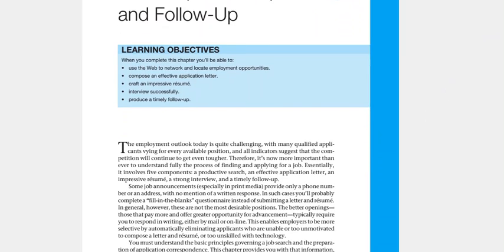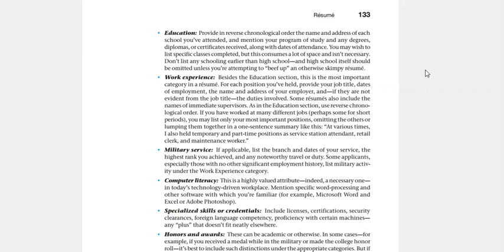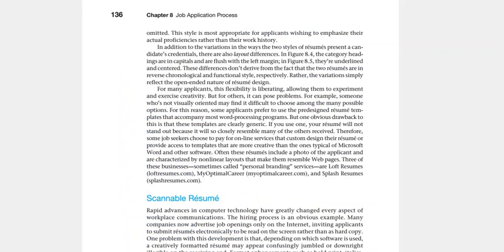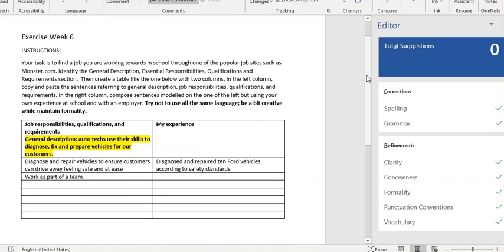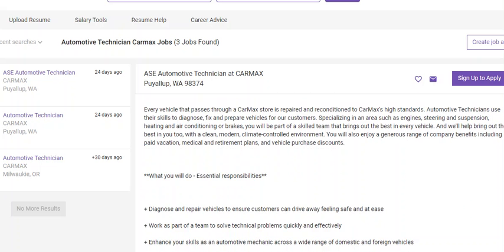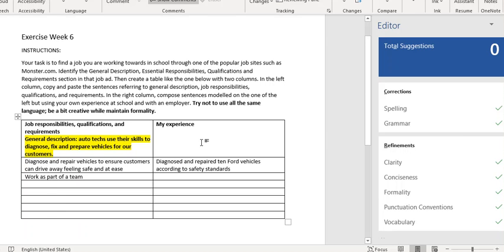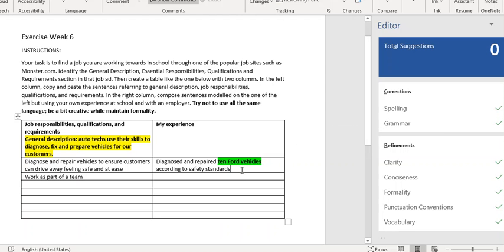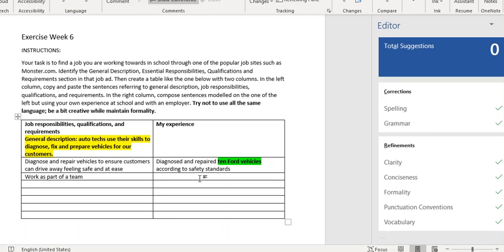Work Experience building exercise